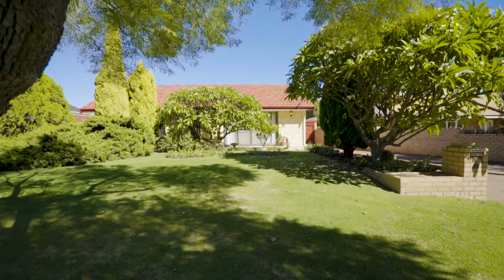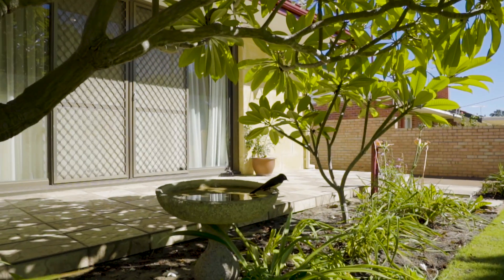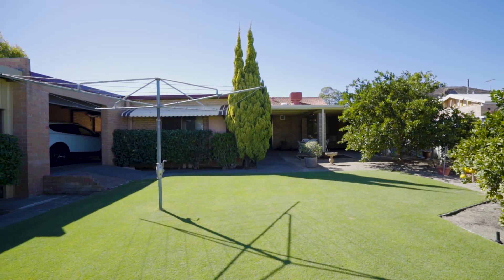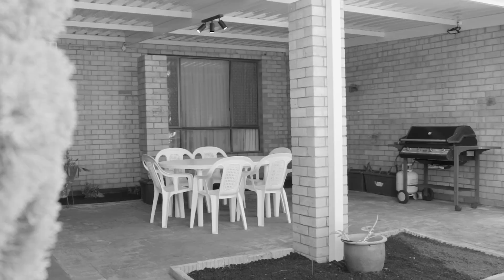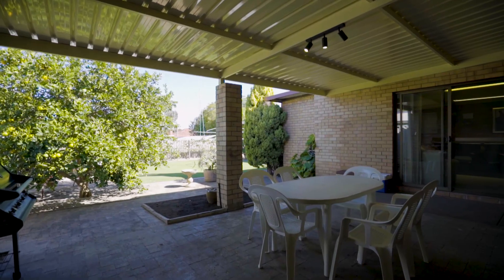43 Redwood Cres, Melville